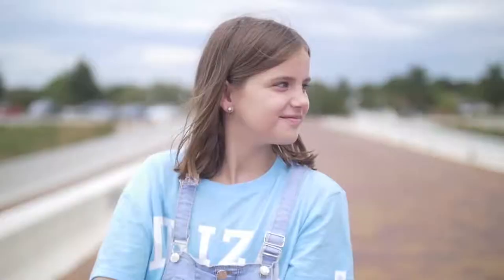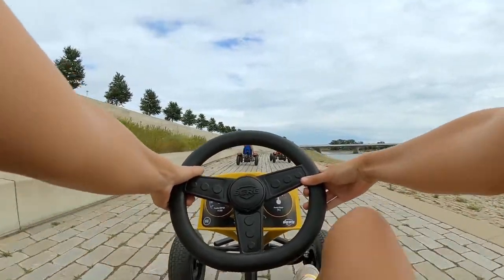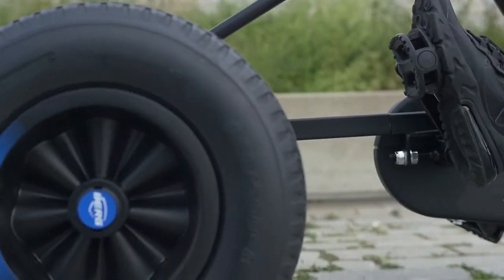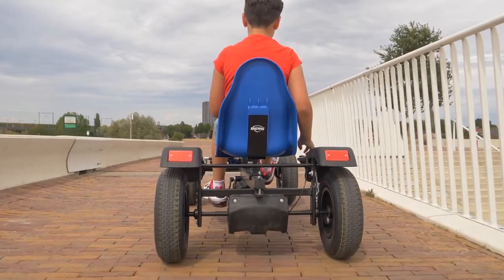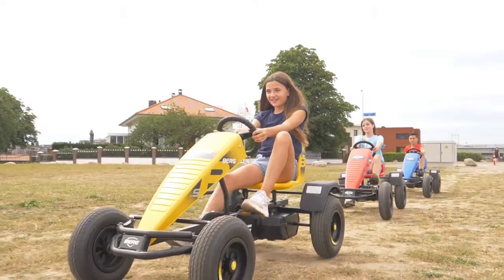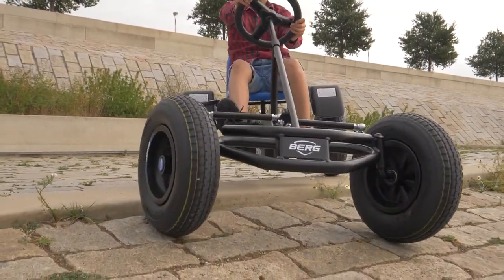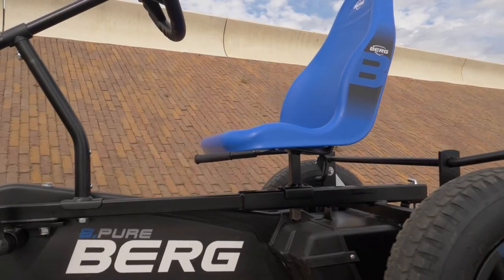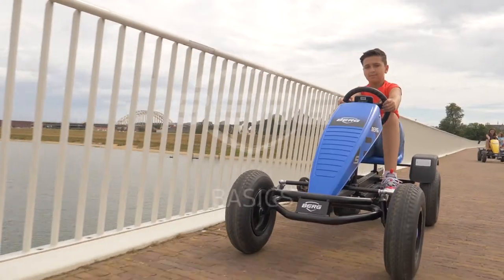BERG B.Pure, B.Rapid, B.Super pedal go-karts | specifications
New-designed classics for kids an adults
The classic pedal go kart that Berg became famous for, has been completely restyled. You can still choose from three different models: Basic Pure, Basic Rapid and Basic Super. You’re never too big for the Basic. You can start using it from the age of five and even adults still like to ride it.

The Basic Pure and Basic Rapid are both available in blue. The Rapid has two sturdy rear mudguards as an extra feature. Fancy an aerodynamic design? Go for the Super, with its cool front spoiler and rear mudguards, available in three different colours: blue, yellow and red. Would you like to be able to go pedal karting together as well? The red, blue or yellow passenger seats will be just the thing for you!

Suitable for users from 5 years old

More information on the BERG Basic go-karts can be found

Would you like to see this go-kart at one of our dealers? That is definitely possible! Find the dealer closest to your home

Extended warranty!